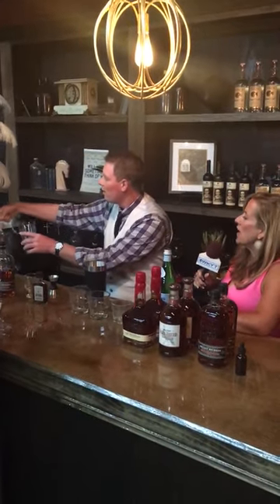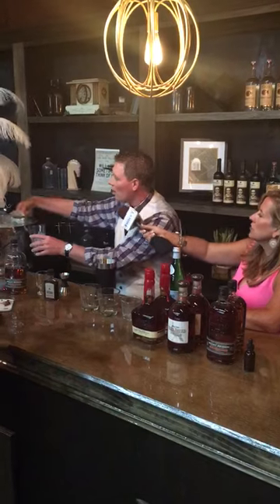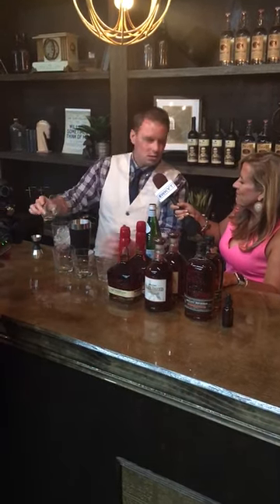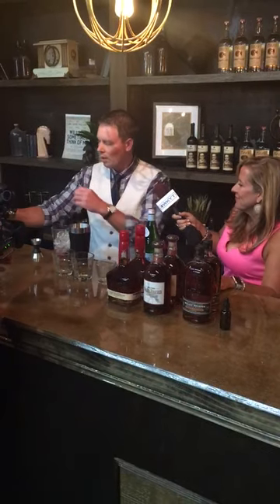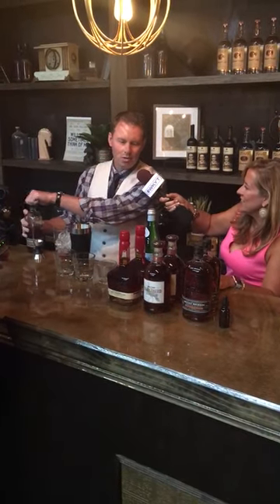The Grand Reserve & Distilled Living • Behind the Scenes - Out and About with DeAnn Stephens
Behind the scenes video of Tim from Distilled Living making the featured cocktail for the BBQ & Barrel-Strength Bourbon Tasting & Dinner at the Grand Reserve's Speakeasy.

Out and About with DeeAnn Stephens airs on WKYT.